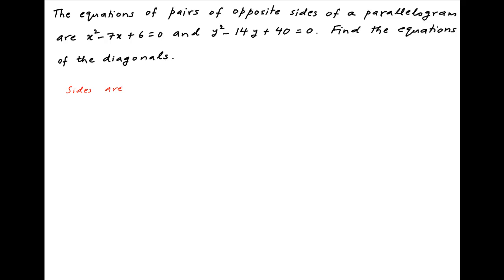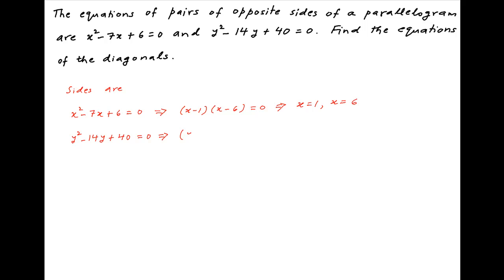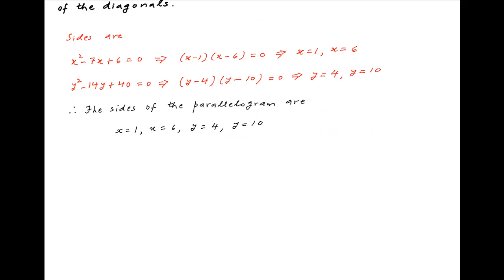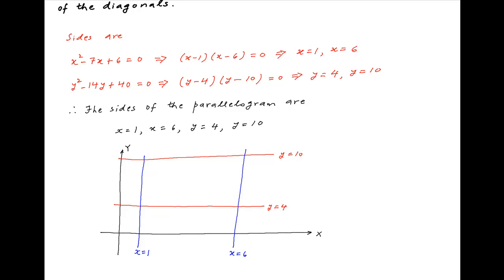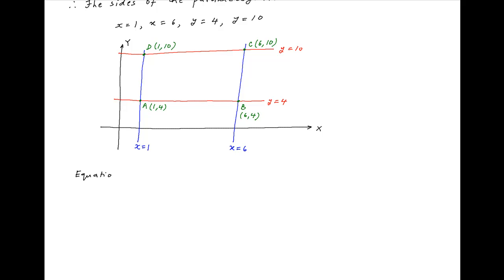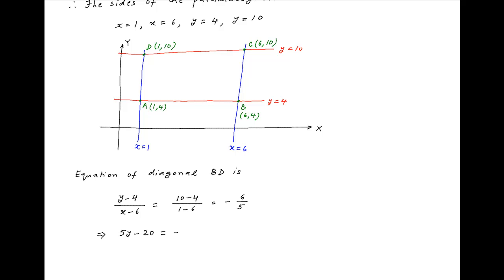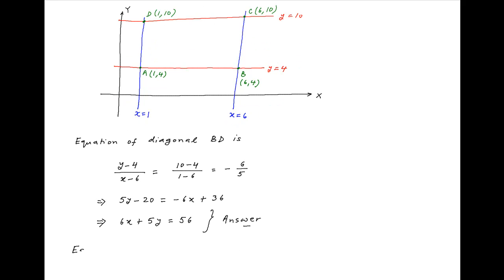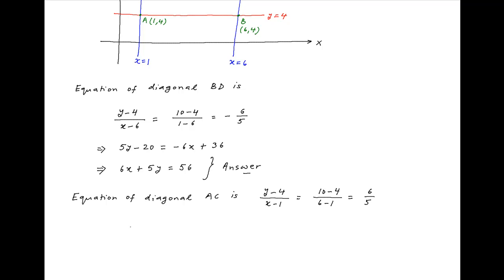Find equations of diagonals of a parallelogram whose sides are given by the following equations.